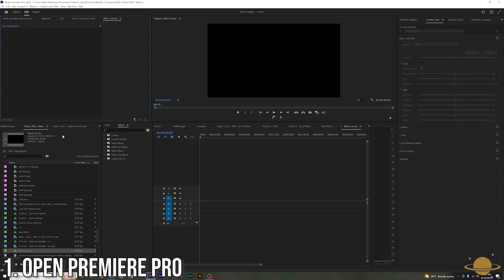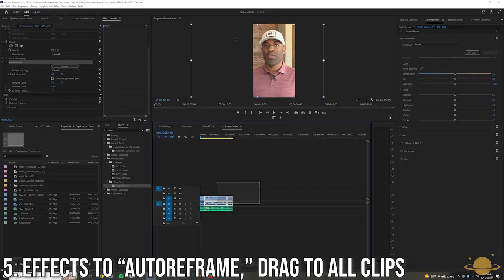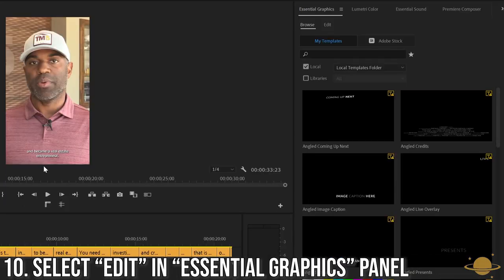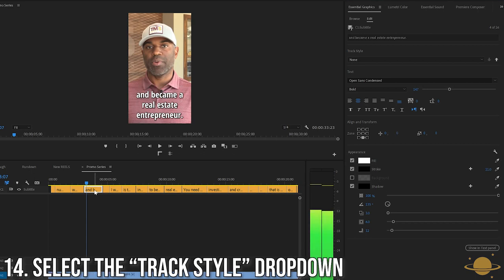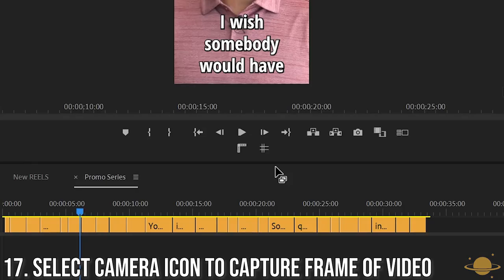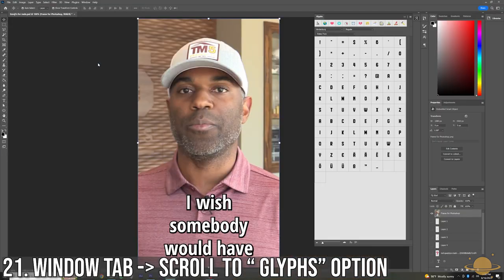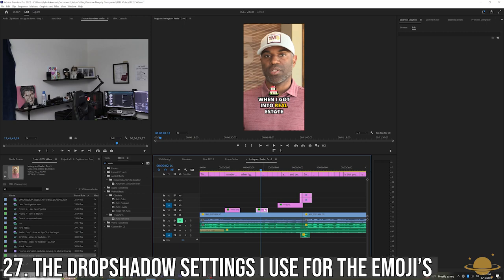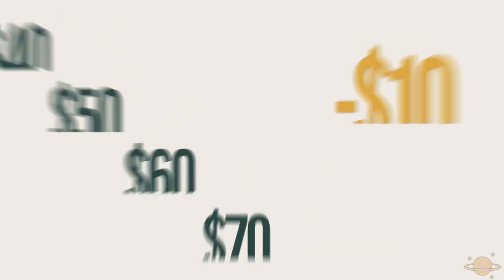How I Make Clips like Alex Hormozi & Grant Cardone | RUNDOWN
Cheers!
-Kyle of Saturn's Ring

We’ve all seen them at this point, here is a RUNDOWN on how we create captions with emoji clips at Saturn’s Ring. Let me know your thoughts and what you would like to see next! And I’m interested if this format is helpful, so let me know!

I wanted to link some creators that have different options to accomplish a similar product:

0:00 - 1. Open Premiere Pro
0:02 - 2. Import A&V / Sync / Cut
0:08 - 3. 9:16 conversion to 16:9
0:21 - 4. Copy & Paste into new sequence
0:27 - 5. Effects to “AutoReframe,” drag to all clips
0:35 - 6. Window tab, scroll to “Text” option
0:42 - 7. Transcribe Your Sequence
0:48 - 8. Create Captions (CC Button, Text Panel)
0:56 - TIMESAVER TIP: Select Single lines option
1:01 - 9. Window tab, scroll to “Essential Graphics” option
1:06 - 10. Select “edit” in “Essential Graphics” panel
1:11 - 11. Select a single caption on your timeline
1:16 - 12. Now observe the text options in the “Edit” tab
1:23 - 13. Modify your caption to your liking
1:37 - 14. Select the “Track Style” dropdown
1:45 - 15. Name the Style you created
1:50 - 16. Select the Up-arrow icon to “Push to Track”
1:56 - TIMESAVER TIP: Clean up all of your captions
2:09 - 17. Select camera icon to capture frame of video
2:19 - 18. Open Photoshop
2:23 - 19. Canvas settings, 16:9 & Transparent B.G.
2:30 - 20. Pull in your exported frame from P.Pro
2:37 - 21. Window tab, scroll to “ Glyphs” option
2:43 - 22. Select “EmojiOne” font or “Apple Color Emoji”
2:52 - 23. Apply text to the image and select an emoji
2:57 - 24. Resize the emoji and select the checkmark
3:01 - 25. Hide the B.G. image (Eyeball on Layer) & export!
3:06 - 26. Mark Emoji placements on Premiere Timeline
3:12 - 27. The dropshadow settings I use for the emoji’s
3:18 - 28. Final quality control, Timing, sound, transitions, etc.
3:28 - 29. Export your sequence!
3:32 - How Much I charge, you could too